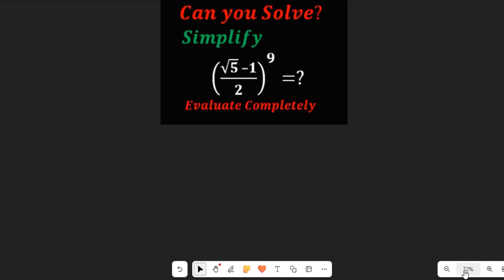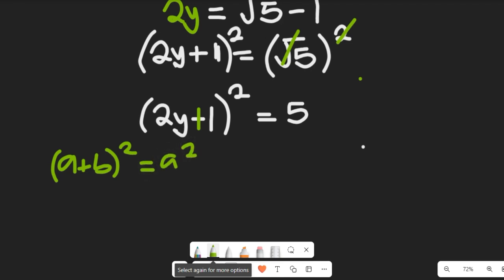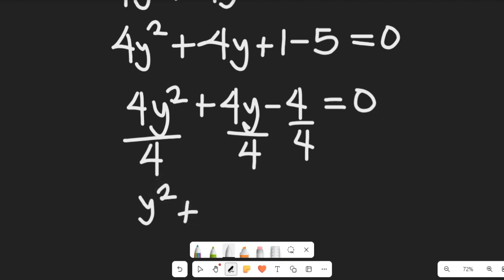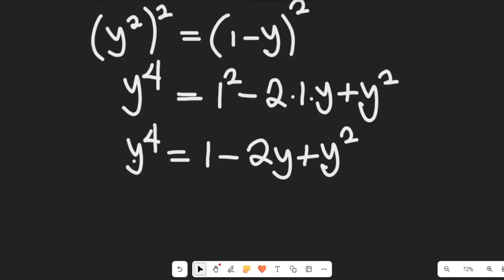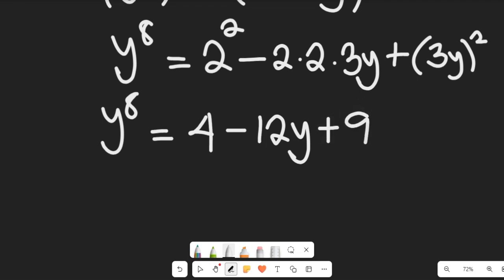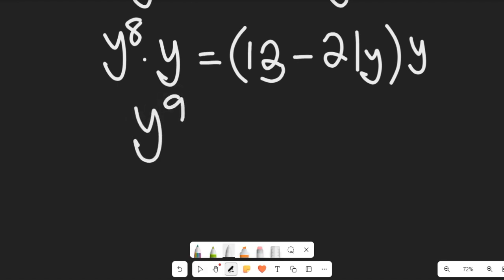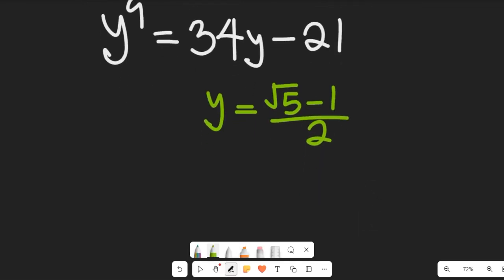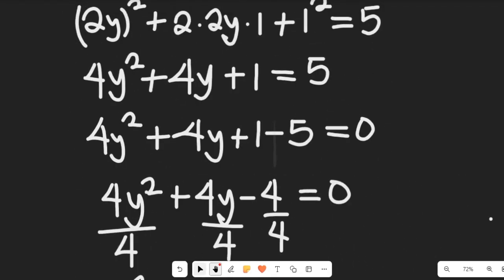Simplifying Radical Problem | China Can You Solve This?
Simplifying Radical Problem | China Can You Solve This? @freemathsvideos  @cbtexamshub @techbizbuddy

Calling all mathletes! Are you ready for a challenge? This video presents a brain teaser straight from the China Math Olympiad. Can you simplify the radical expression and emerge victorious?
In this video, we'll tackle a problem that tests your understanding of radical expressions and simplification techniques. We'll break down the problem step-by-step, using valuable problem-solving strategies commonly found in precalculus math.
Whether you're preparing for the math olympiad or simply enjoy a good algebra challenge, this video will equip you with powerful math tricks and shortcuts to conquer even the most complex square root simplification problems.
So, buckle up and get ready to put your math skills to the test!  Let's see if you can beat the math olympiad with this challenging problem from China.

ABOUT THIS CHANNEL:
On this Channel we will present:
1. Mathematics topics for Olympiad Maths Competition, GCSE, SAT students
2. Mathematics topics for senior secondary school
3. Mathematics topics for university students
4. Solve Mathematics past questions etc.